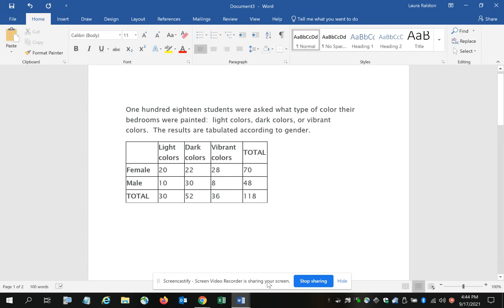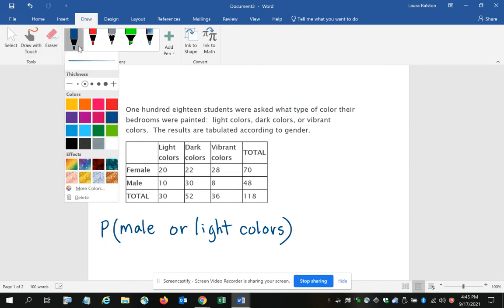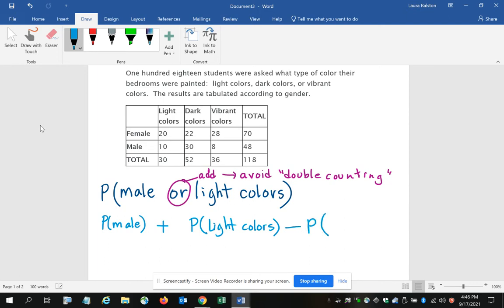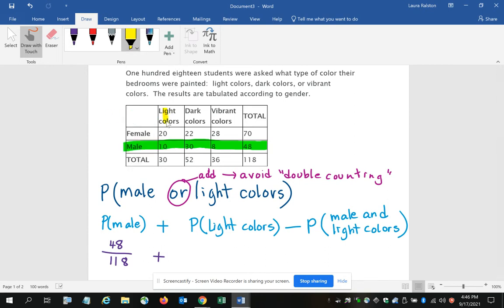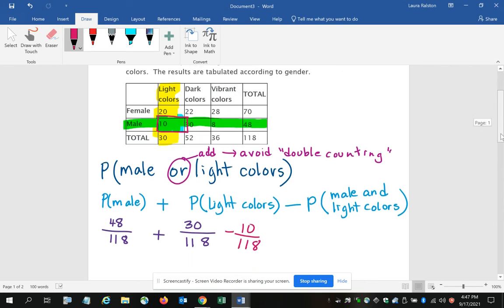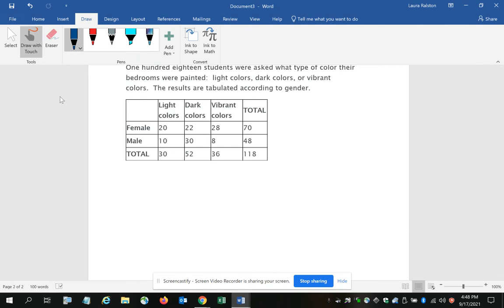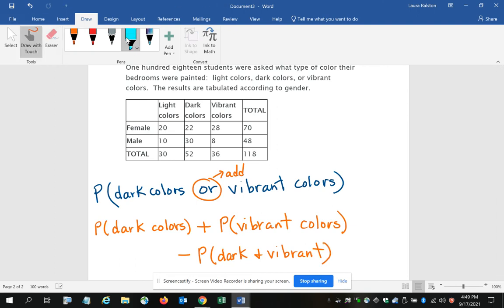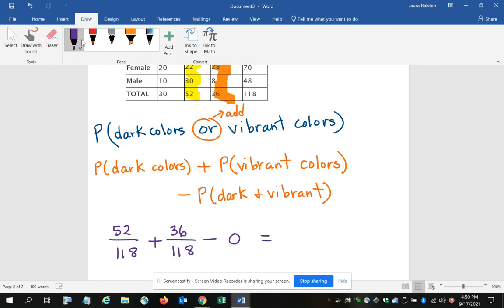"OR" contingency table example